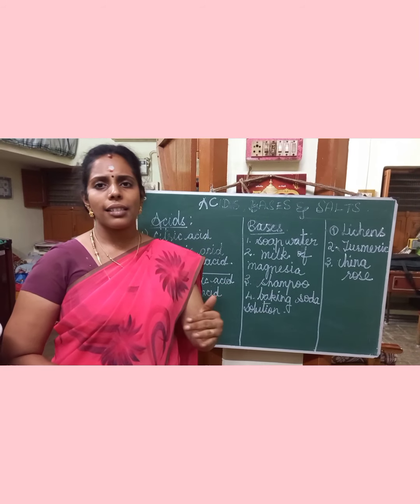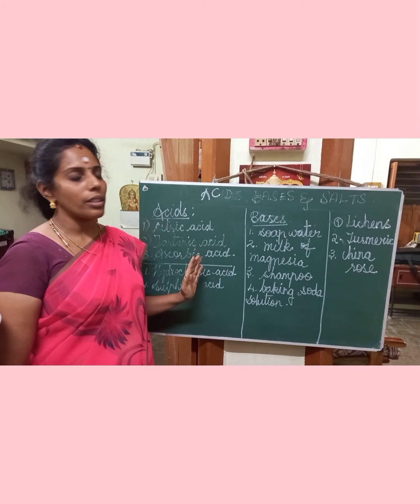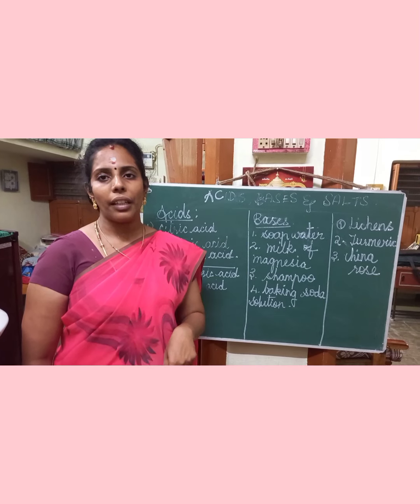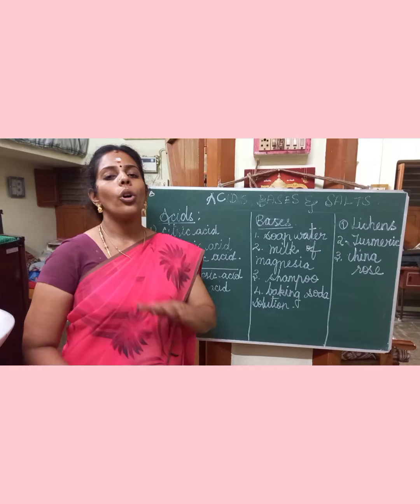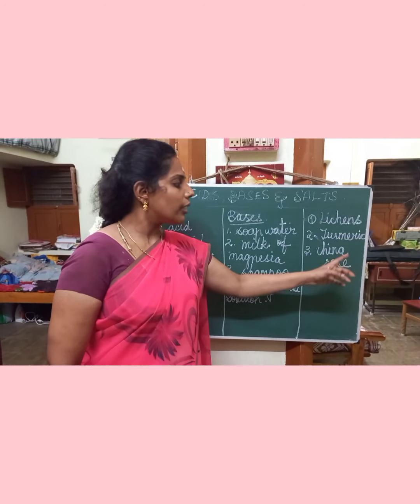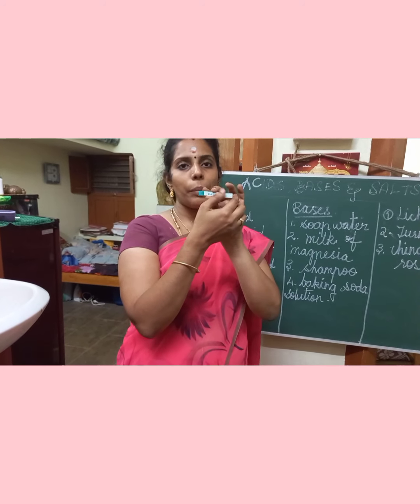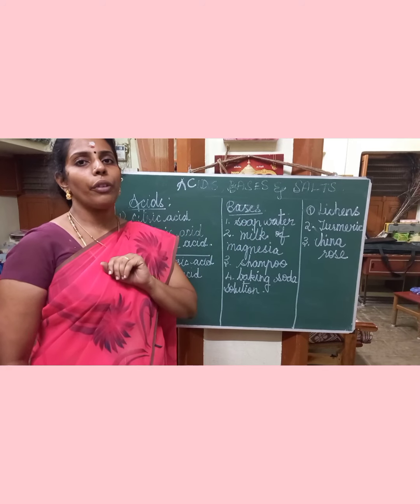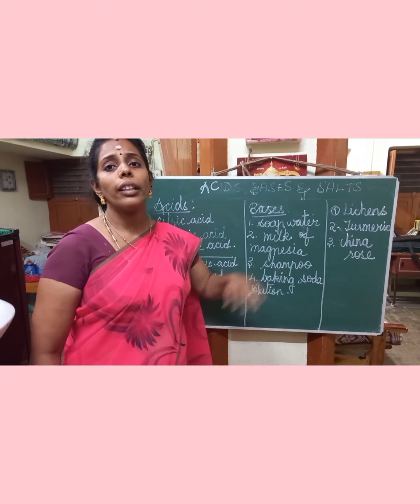Grade VII SCIENCE - Acids,Bases and Salts - 26.08.2021 - Ms.V.Parivaathini